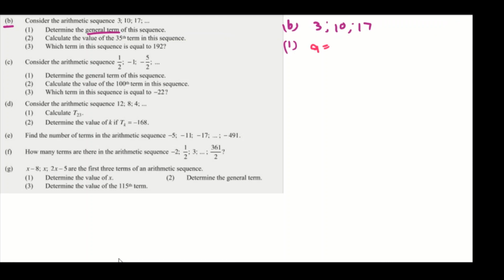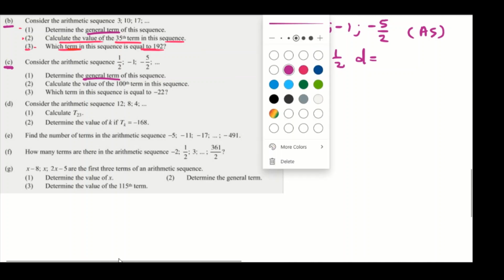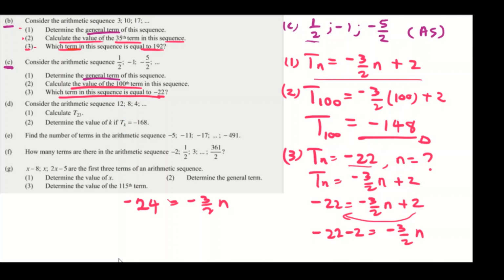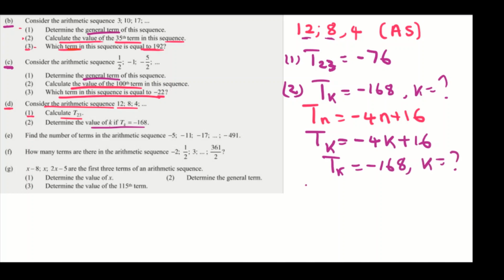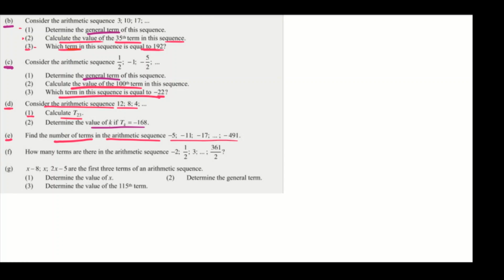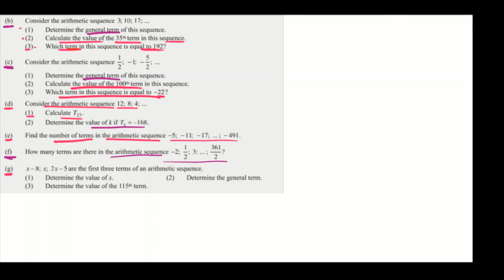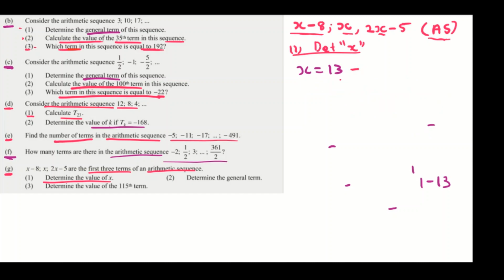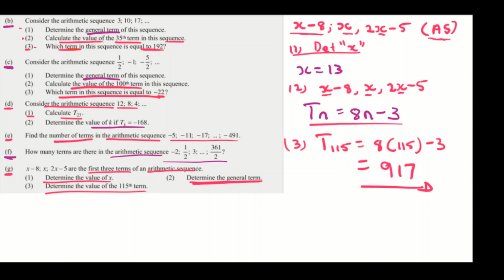Part 2 Arithmetic Sequence problem solving| Grade 12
In this video i solve questions on arithmetic sequence, finding the general term, and the term of a specific Tn.